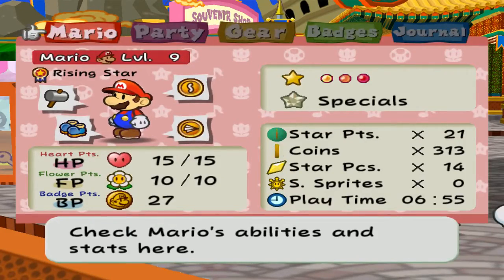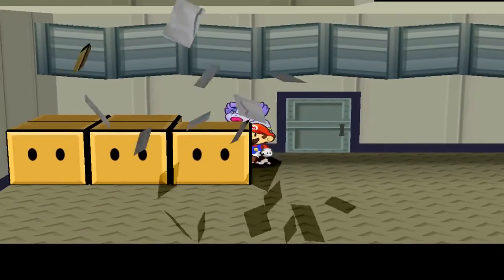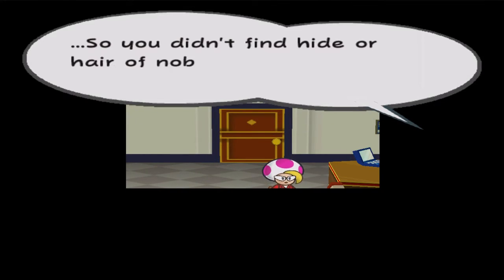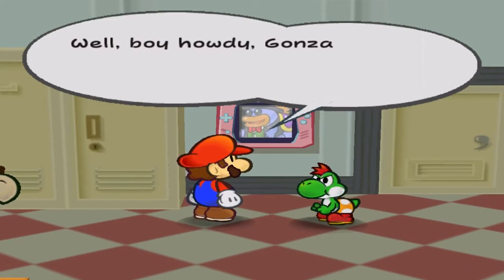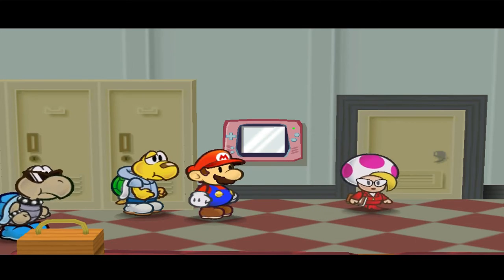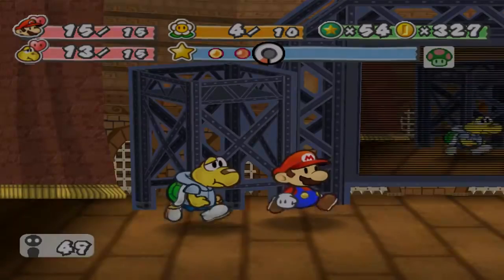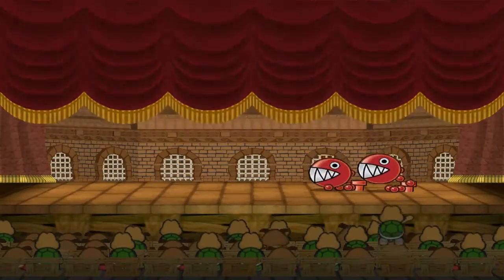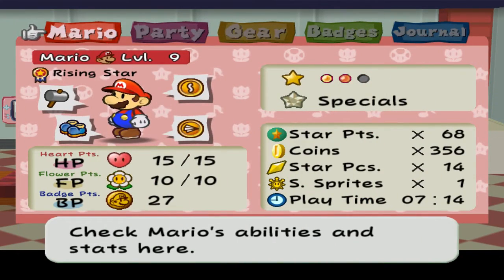Let's Play Paper Mario TTYD Challenge - Part 22, Glitz Pit Secrets and Tricks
Challenge: no using items, no spending coins, and leveling-up BP only.
Sweet Treats: 30 (1 here)
I keep forgetting how Power Rush works: when Mario is in danger, he deals 2 more damage with each attack. Quake Hammer always has a base of 2 damage, regardless of hammer type.